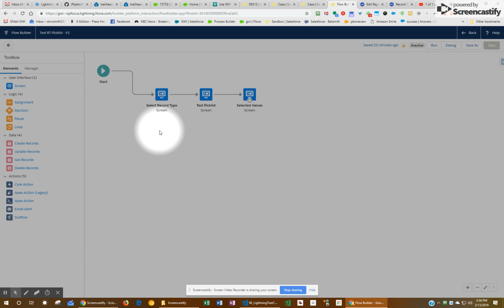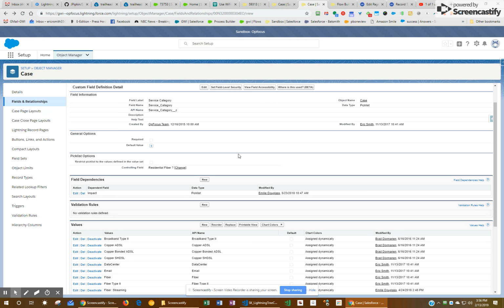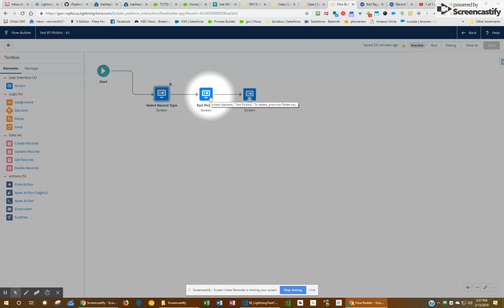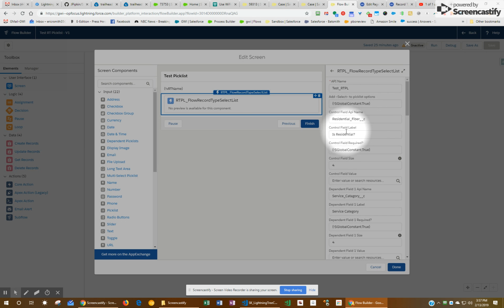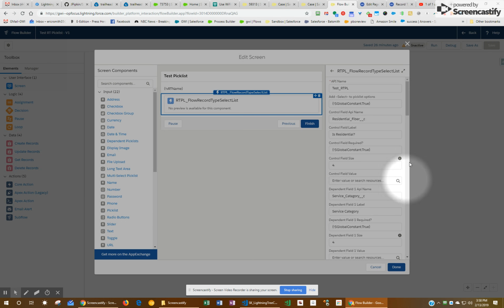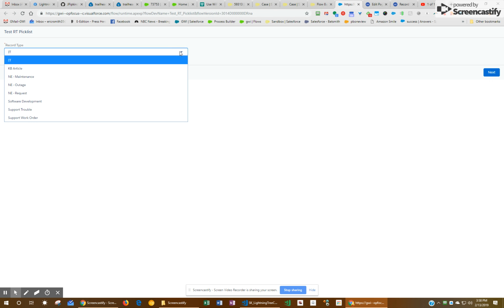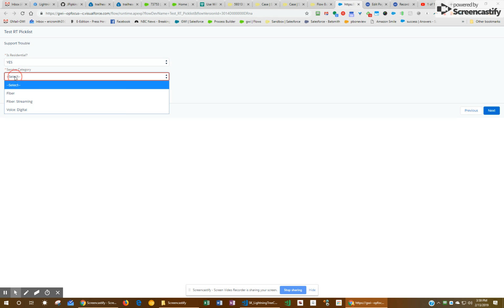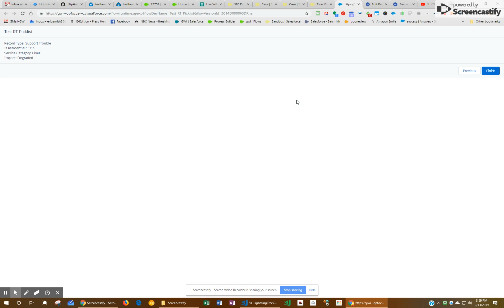Picklist with Record Type Flow Screen Component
A brief demonstration of a Salesforce Flow Screen Component that supports dependencies and record types.